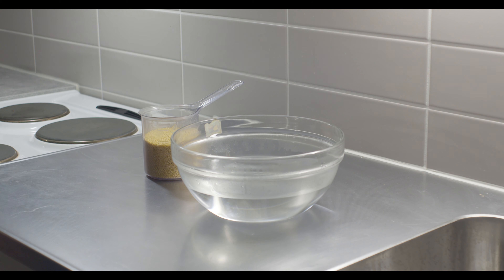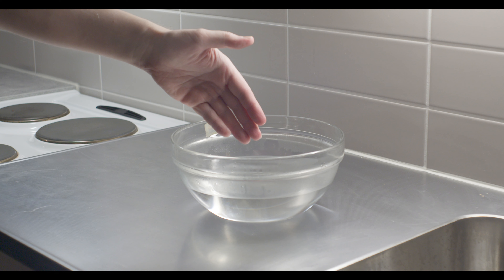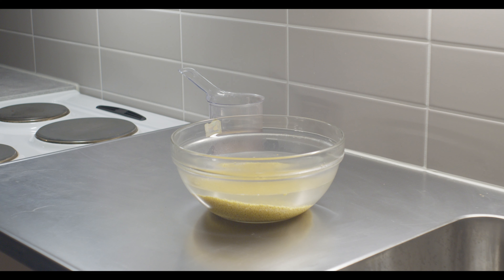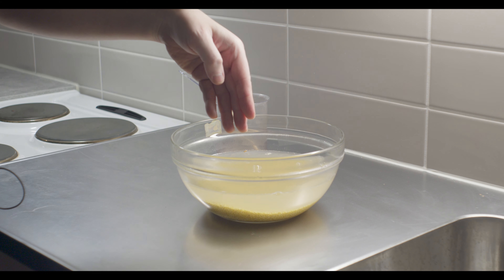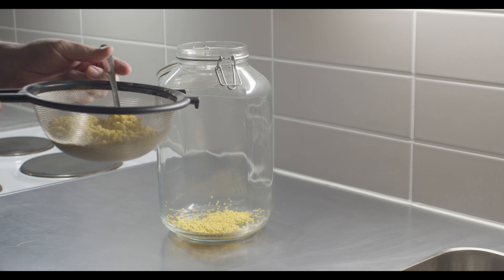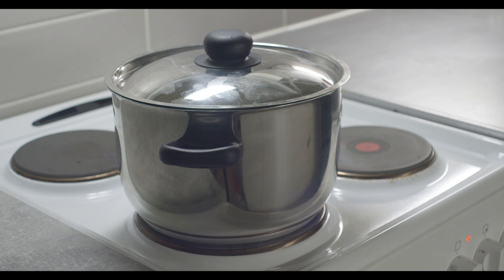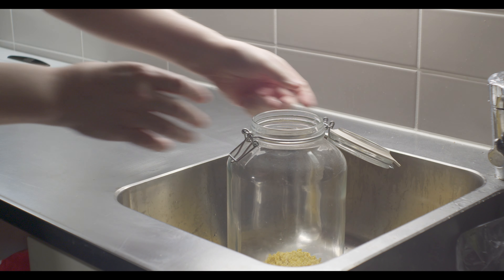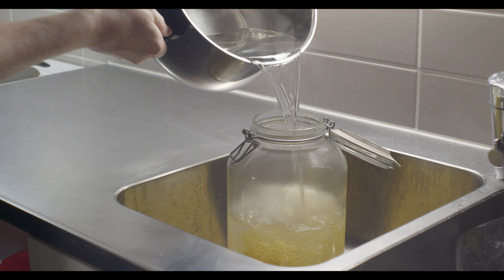Hirssi Infuusio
Tutustumma vanhaan kansanperinteeseen